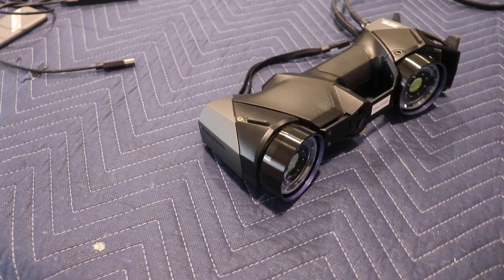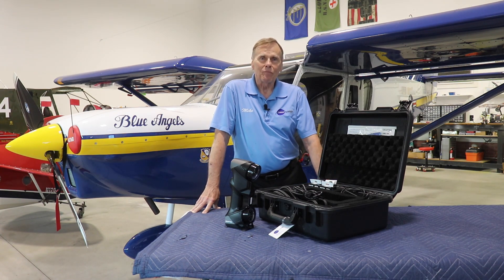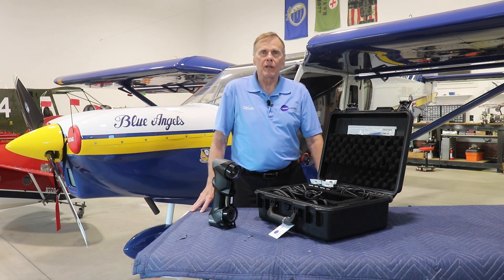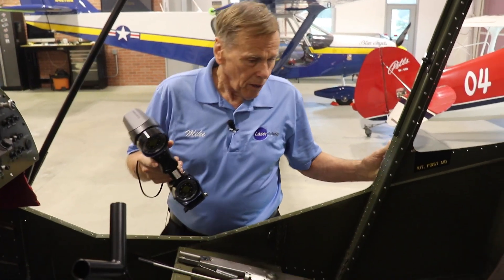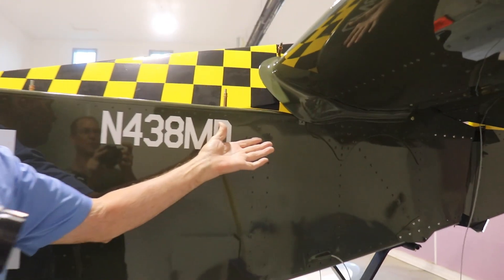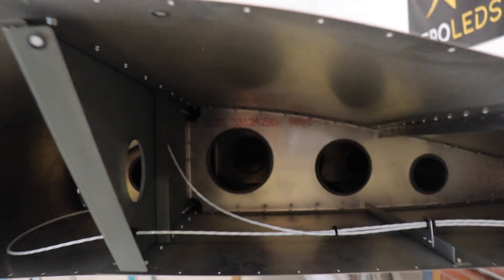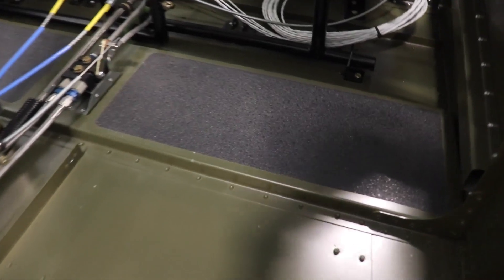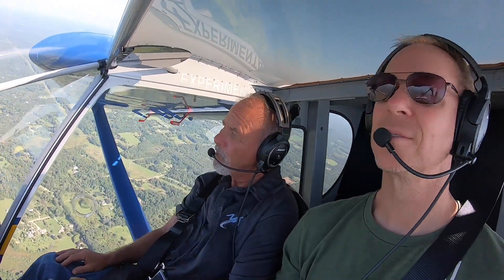Using a $90,000 Scanner to Scan My Airplanes!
We used a $90,000 laser scanner to scan my Cruzer and Super Duty airplanes. Why? Because now we can offer all of the fairings I made for the Cruzer and SD on the KitplaneEnthusiast.com website for all of you.

These fairings will look great on your airplane and surely get you a 100kts or more in extra speed!